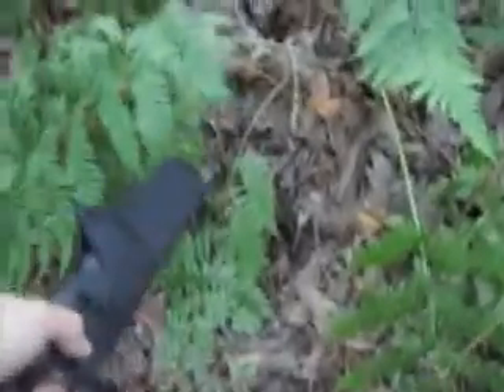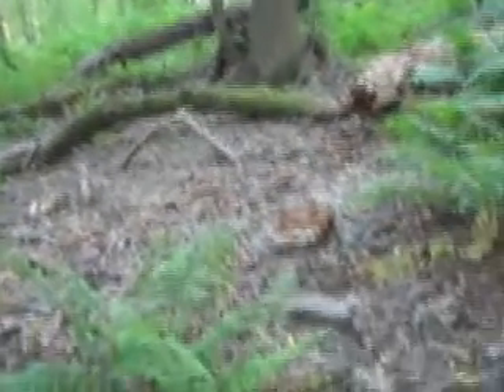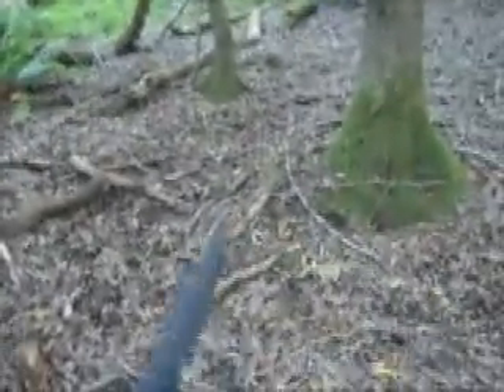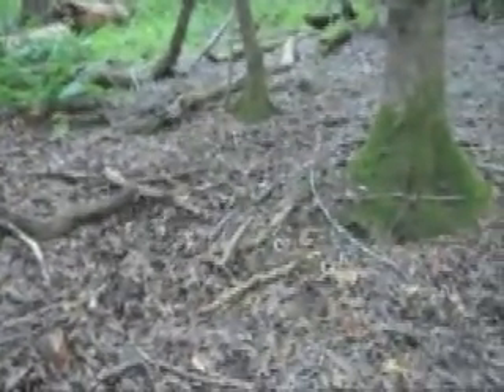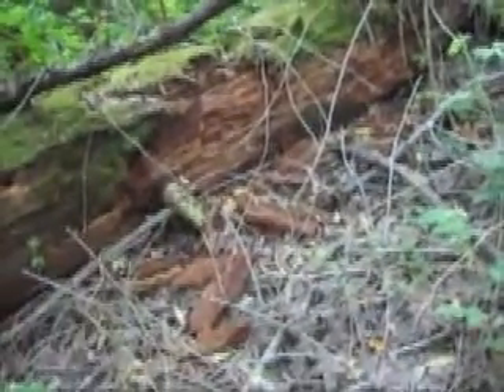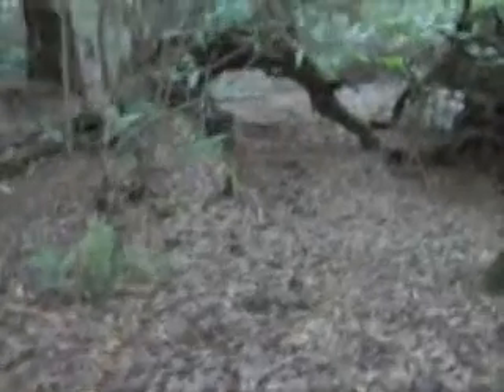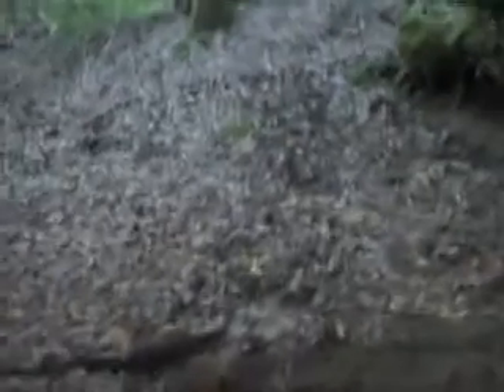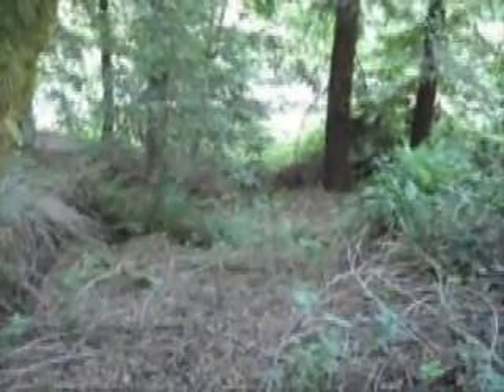Tracking a Black Bear in Forest Debris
Follow along as Beartracker tracks a black bear through forest debris. Discover what the bear found and what it did along the way.